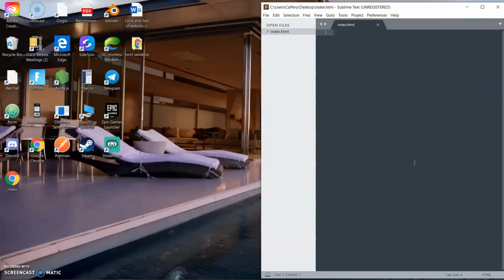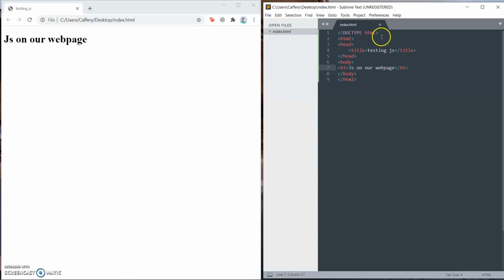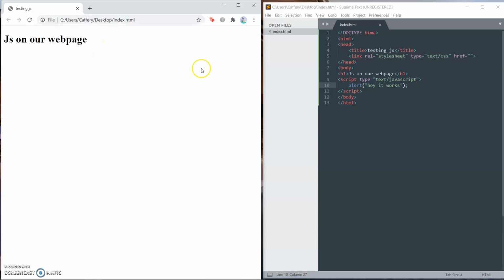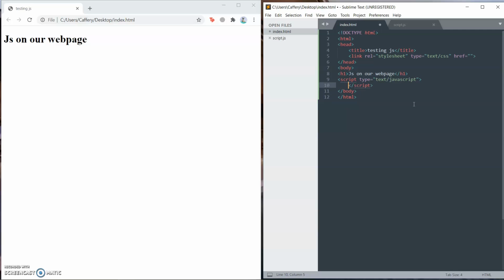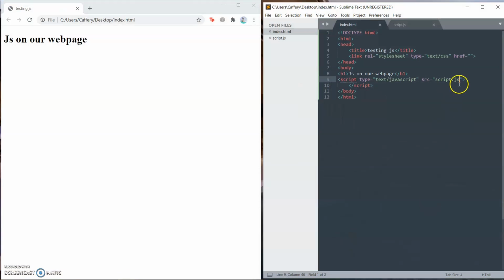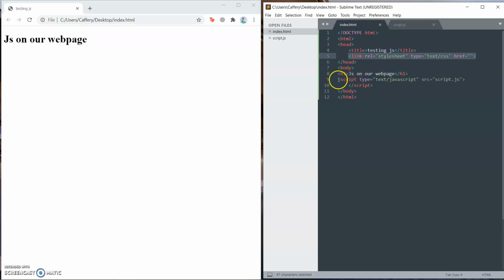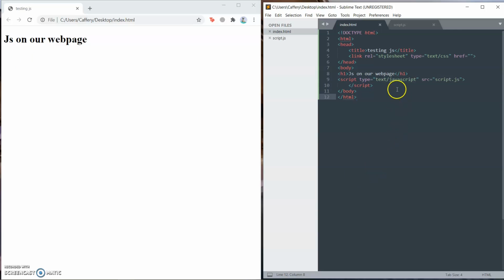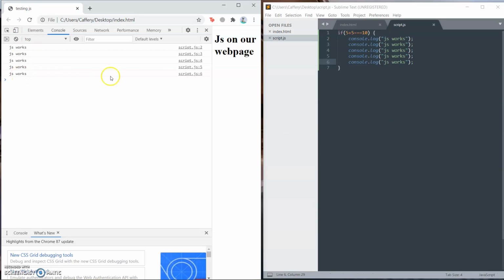javascript on our webpage #9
we view how javascript is coded and displayed on our browser